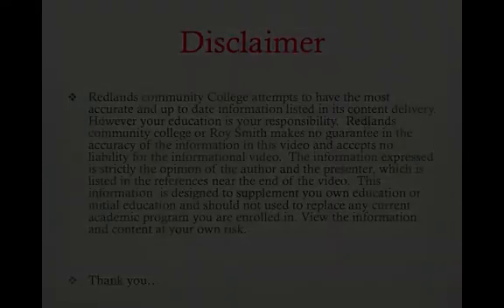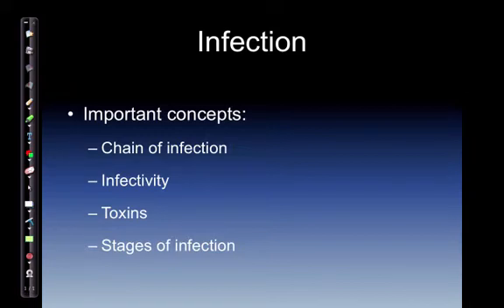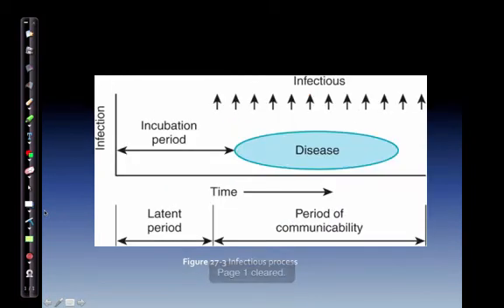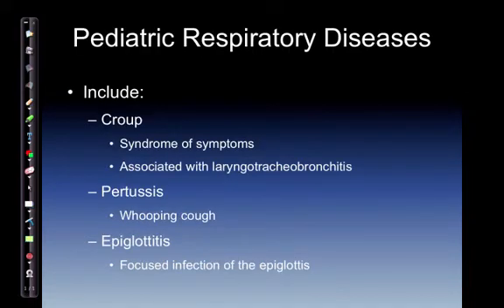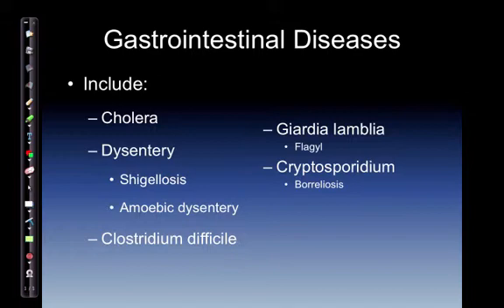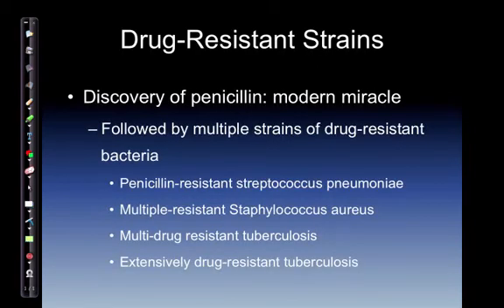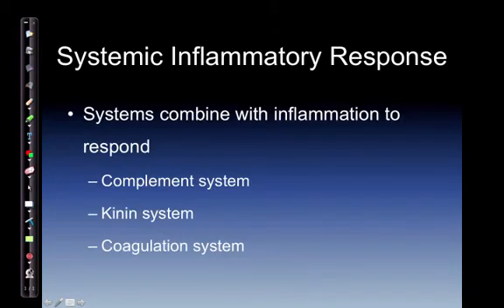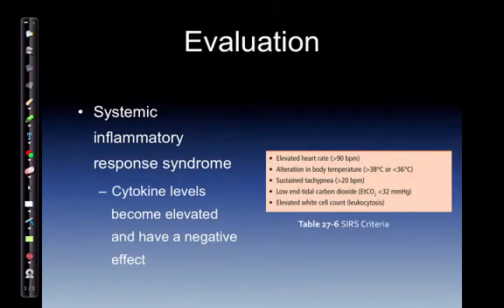Chapter 27 Infectious Diseases Fever